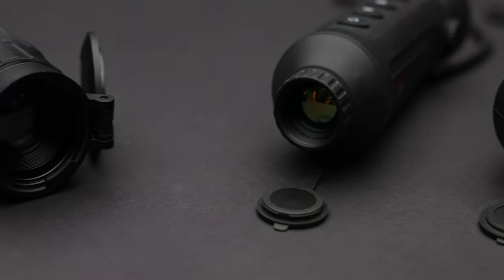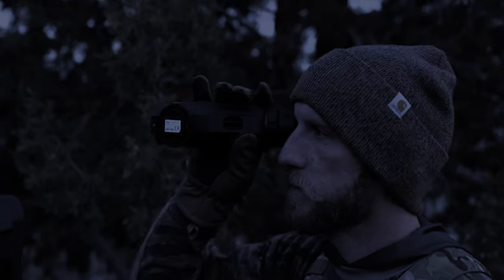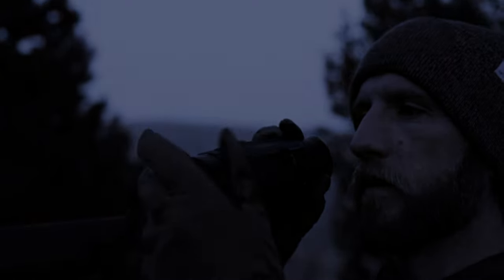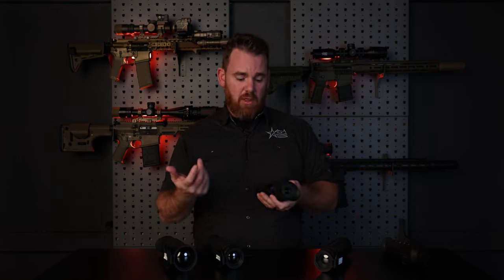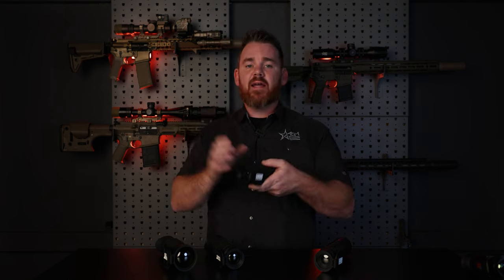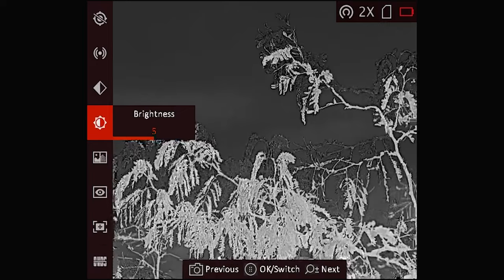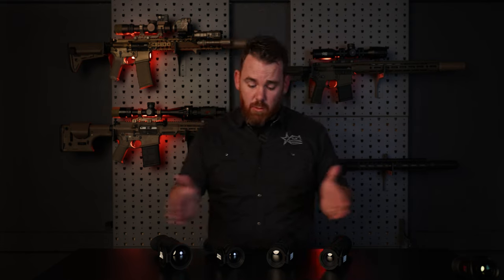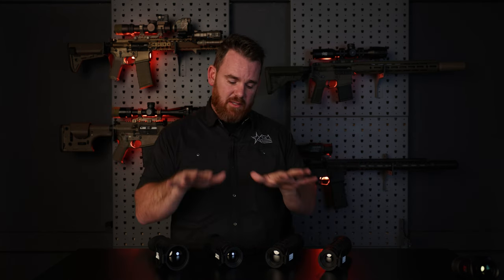AGM Sidewinder Thermal Series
The Sidewinder is our premium thermal handheld series. It is built for rugged use, packed with features, and easy to use and take with you anywhere. If you have questions about anything we didn't cover in this overview video, please put them down in the comments!